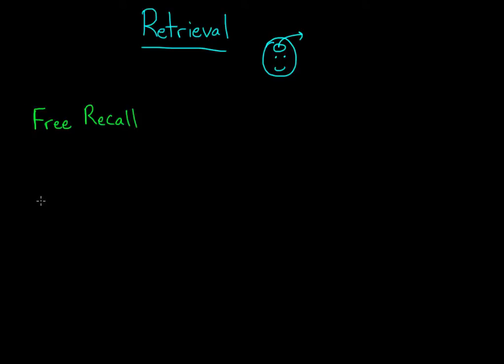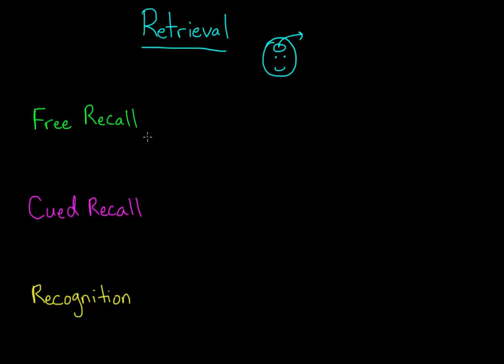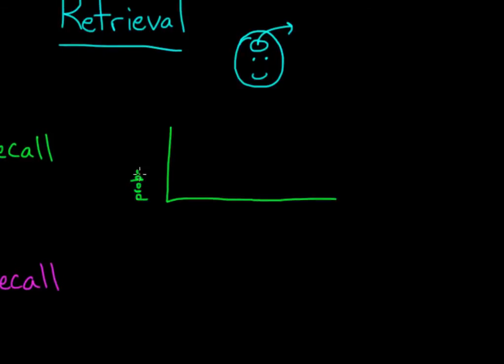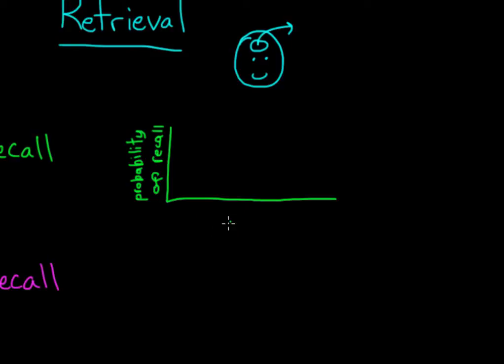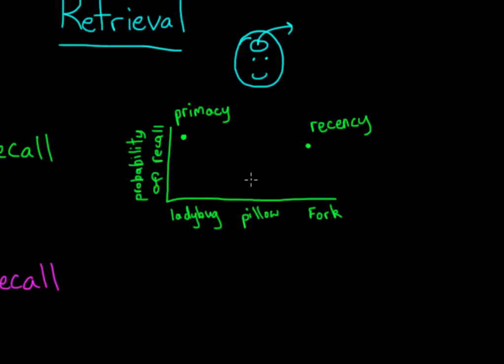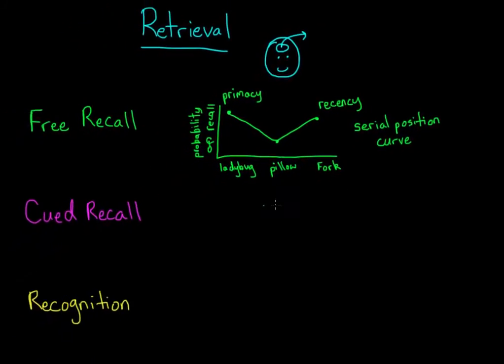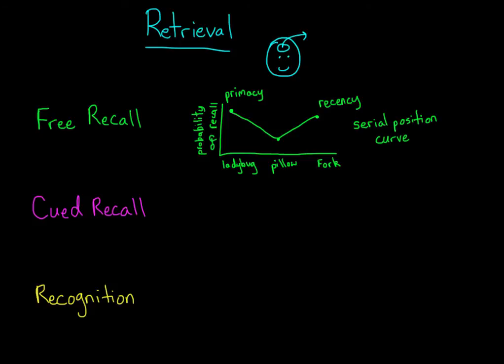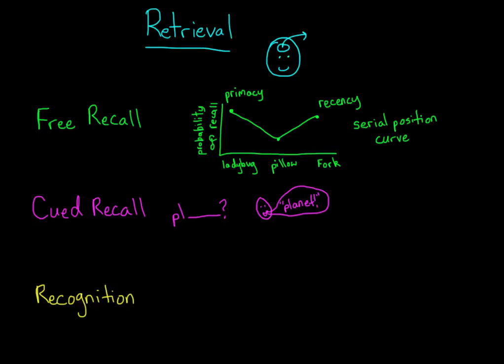Retrieval: Free recall, cued recall, and recognition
Learn about three types of retrieval: free recall, cued recall, and recognition.